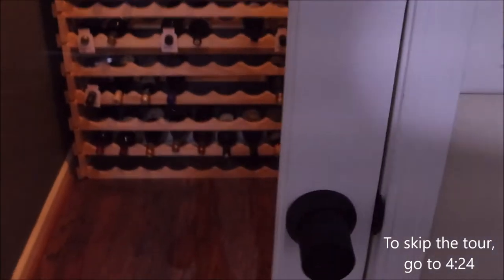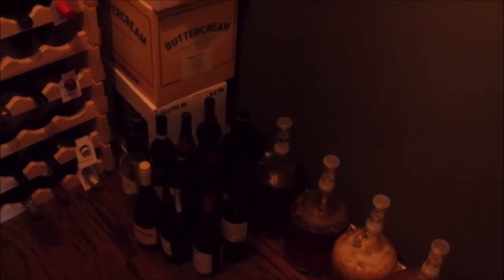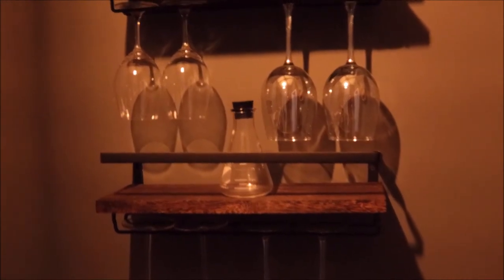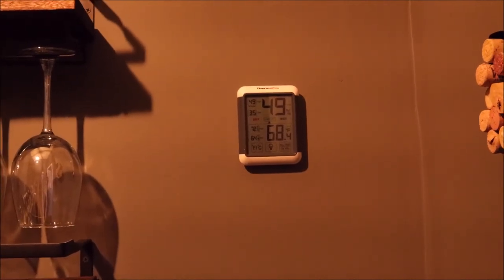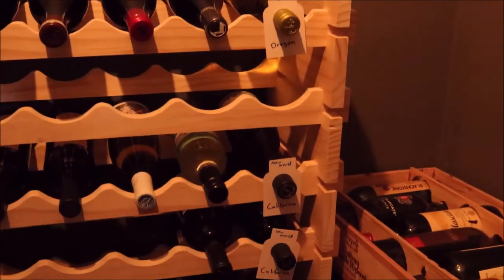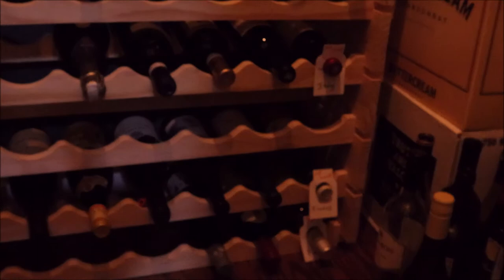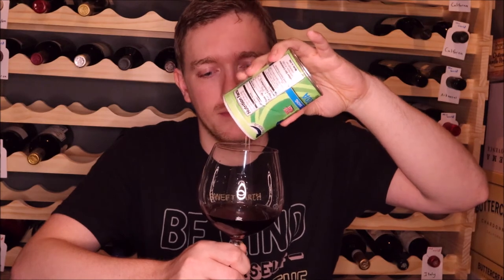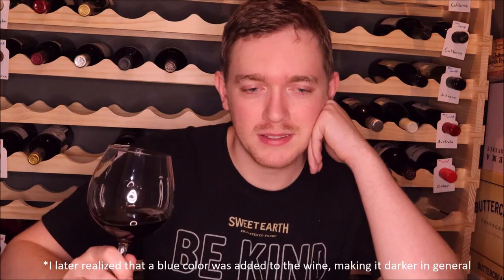Tasting Wine with all the Acids Removed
Once again, this video pairs my taste buds with regretful feelings. Wine, as I learn, depends heavily on at least some of the acids being present to prevent it from tasting like complete garbage.